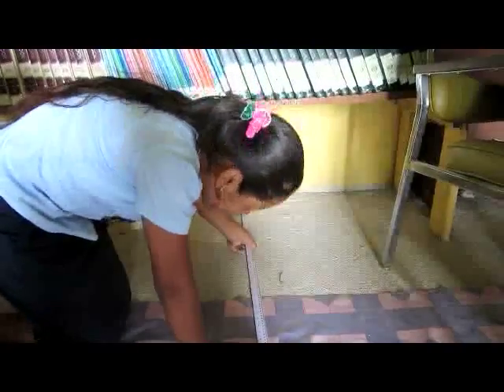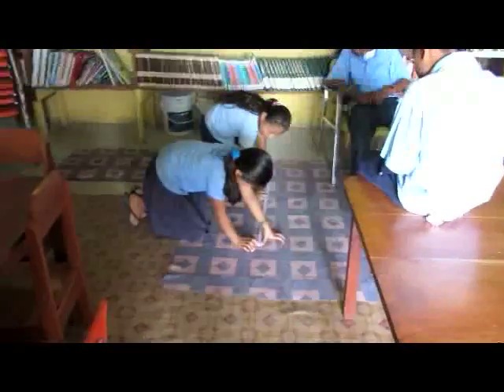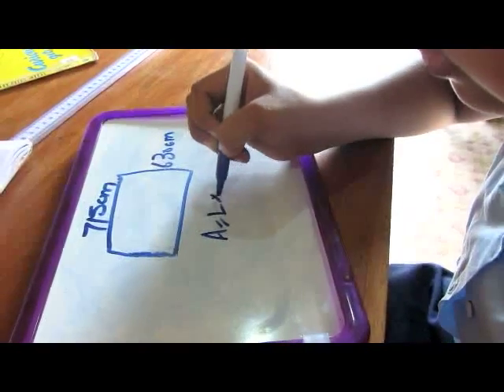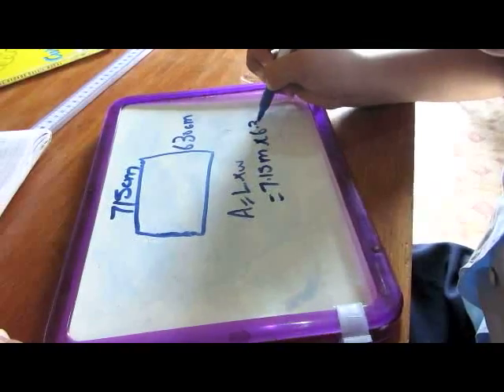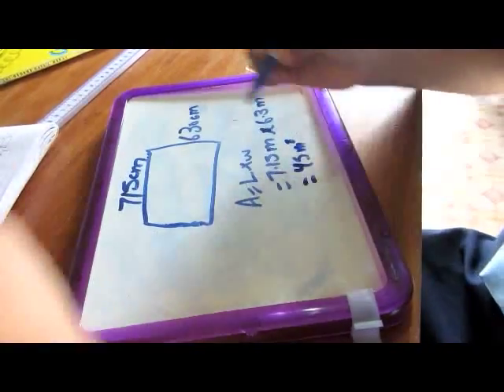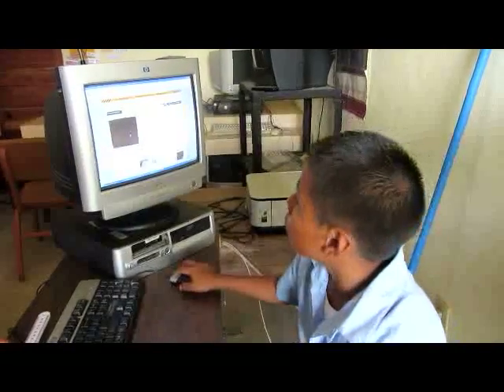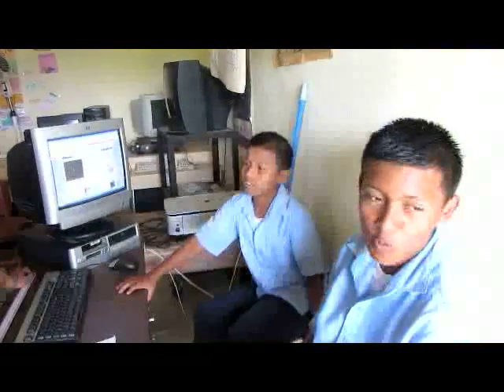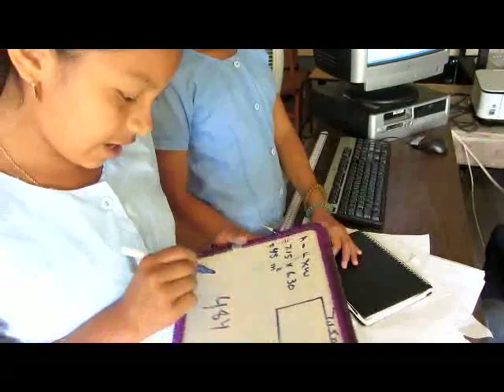How many tiles are needed for the floor of the Silver Creek Library?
A maths video created by the children of Silver Creek RC School, Toledo District, Belize.
Starring Genario Che, Rayan Cal, Seynida Coh and Regina Coh